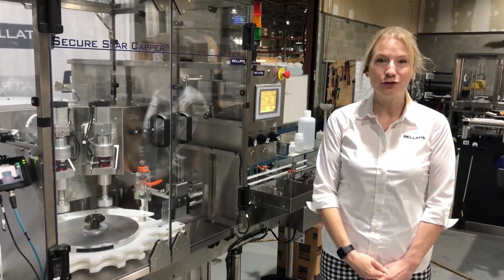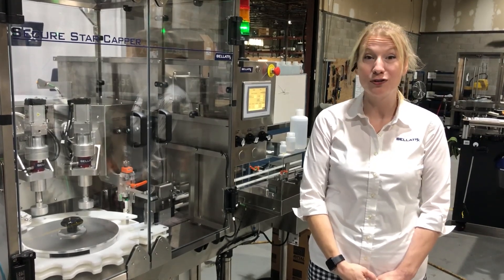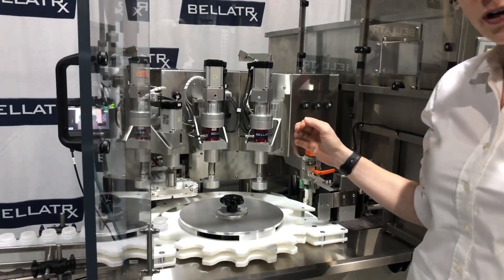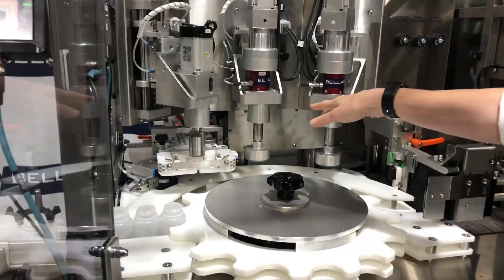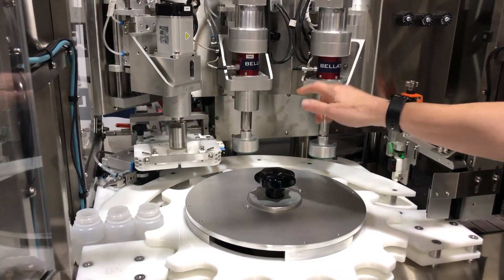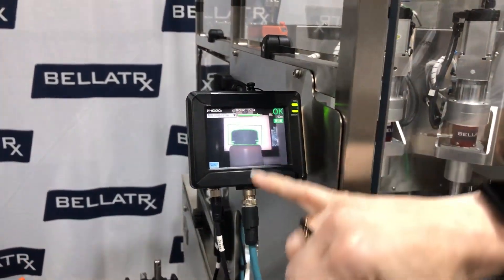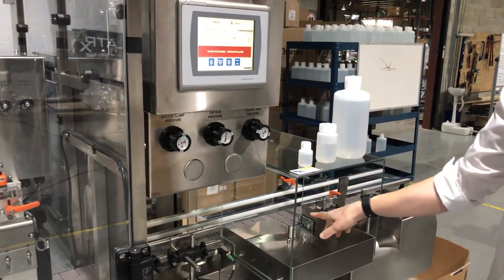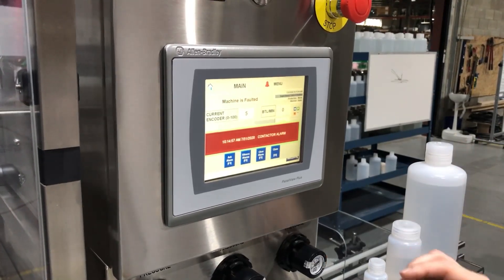Secure Star Capper - In-House Demonstration